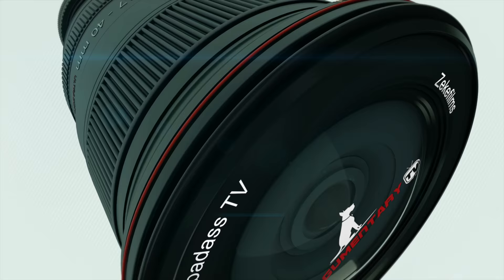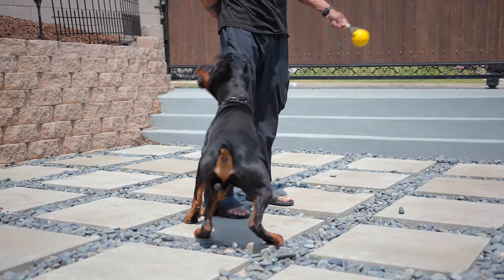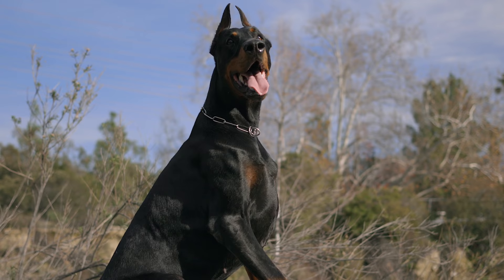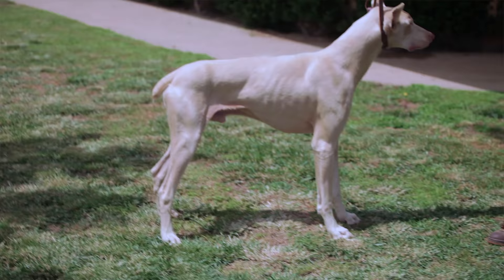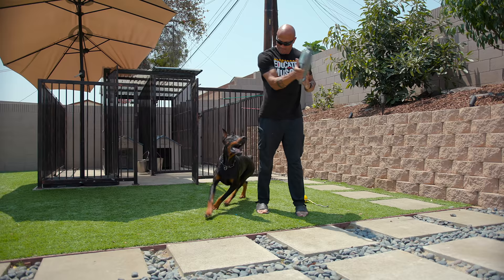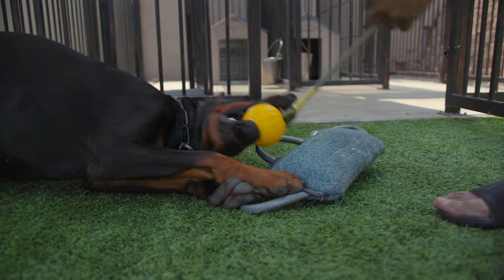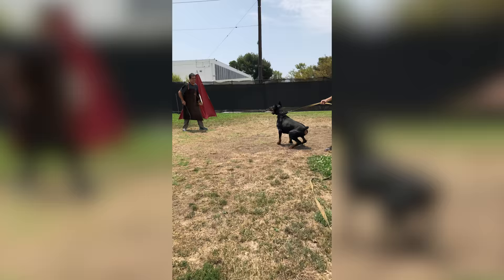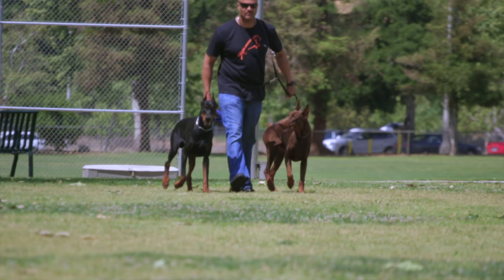CASANOVA: EUROPEAN DOBERMAN STUD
Gerald Antoine of European Doberman Stud, introduces us to his boy Casanova. He also share with Dogumentary TV his love and passion for this variety of Doberman Pinscher. The European Dobermann is an overall larger dog that is built to excel as a working or personal protection dog. Overall, the European Dobermann is a larger, heavier, dog with a thicker bone structure. ... The muzzle of the European Dobermann is thicker and blunter at the end than the American variety.